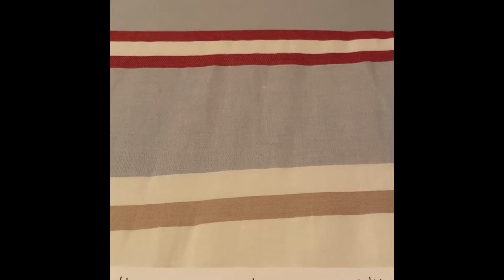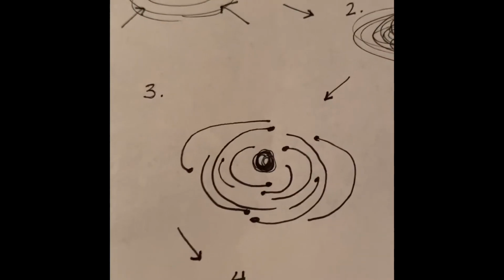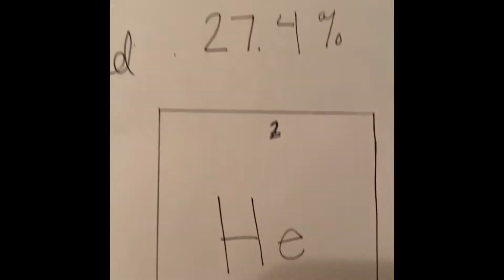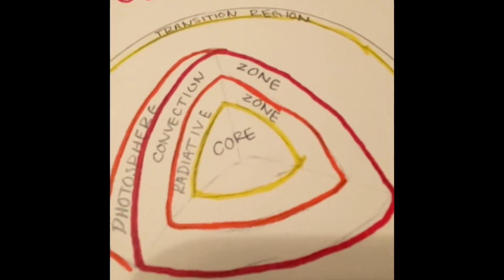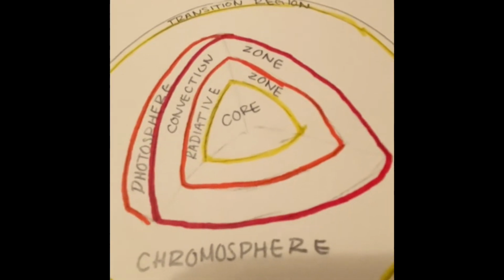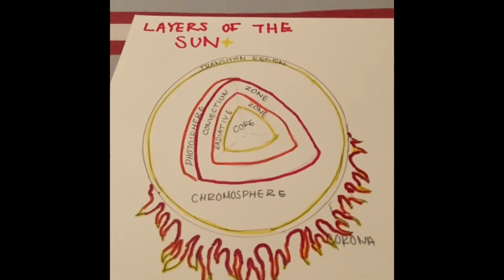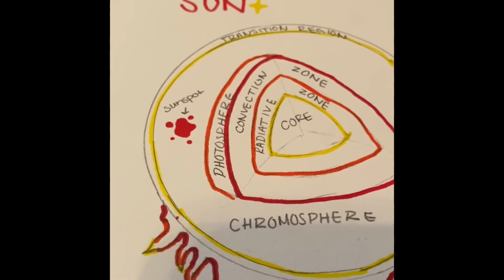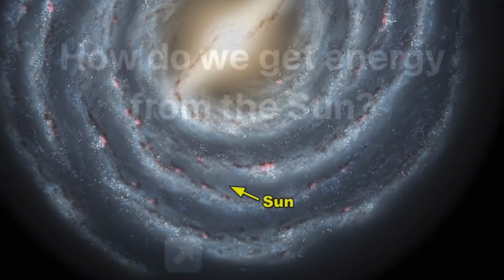Elementary Astronomy Final Project : The Sun and Seasons